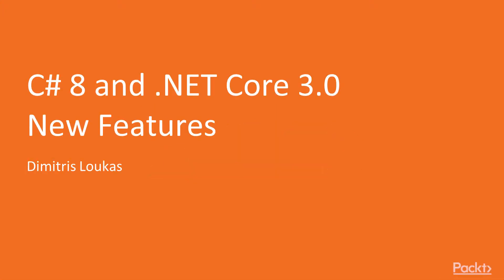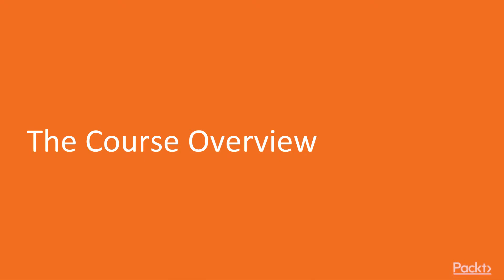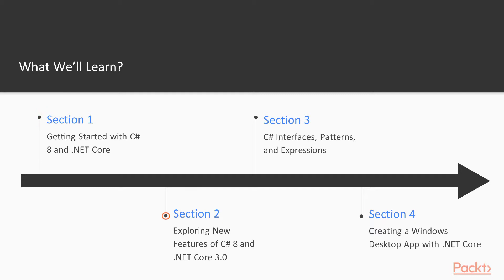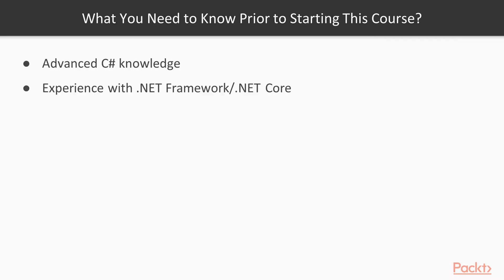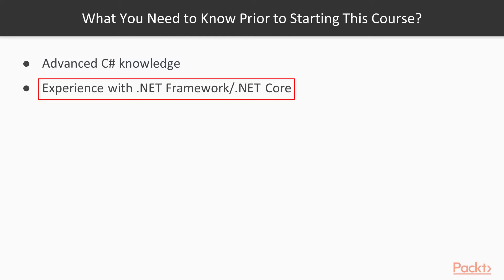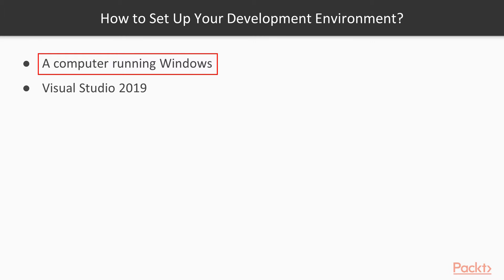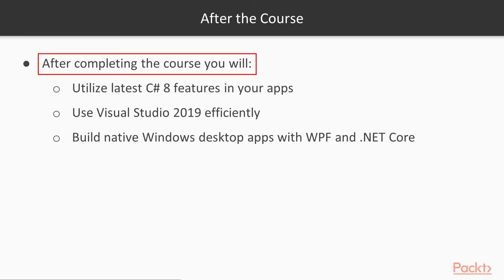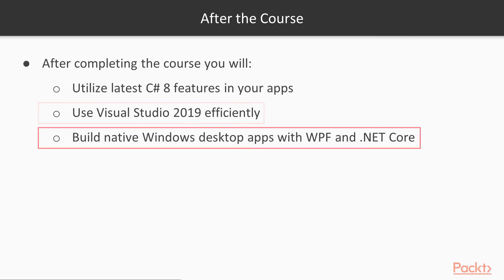C# 8 and .NET Core 3.0 New Features : The Course Overview | packtpub.com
This video tutorial has been taken from C# 8 and .NET Core 3.0 New Features. You can learn more and buy the full video course